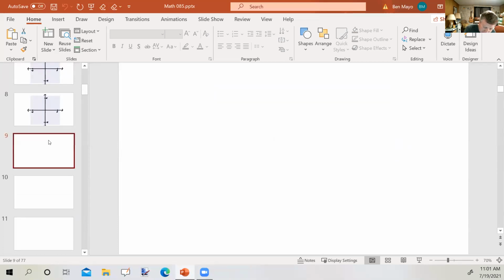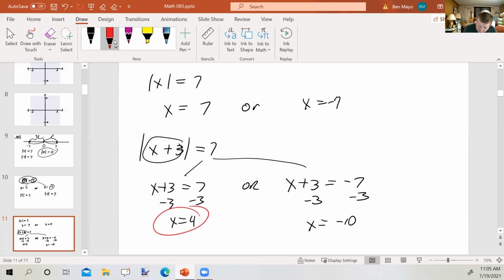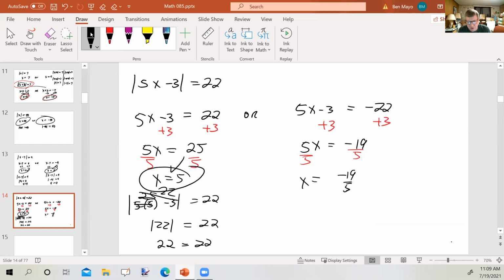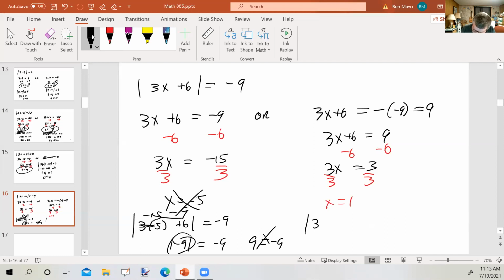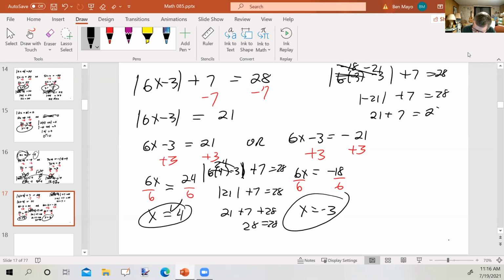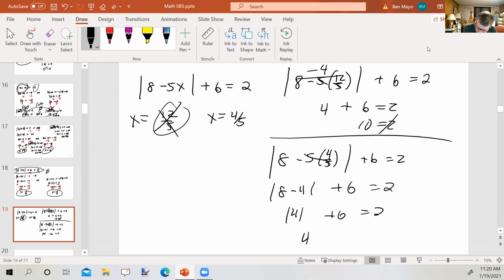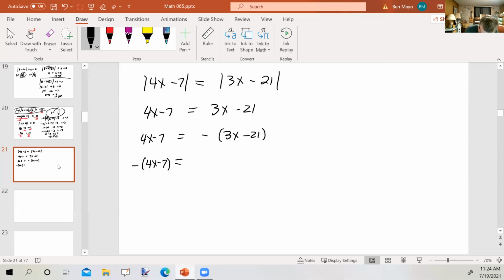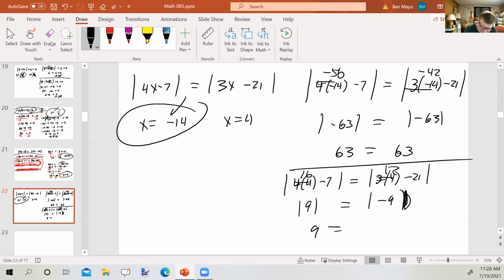Math 093 Summer 2021 Section 8.5